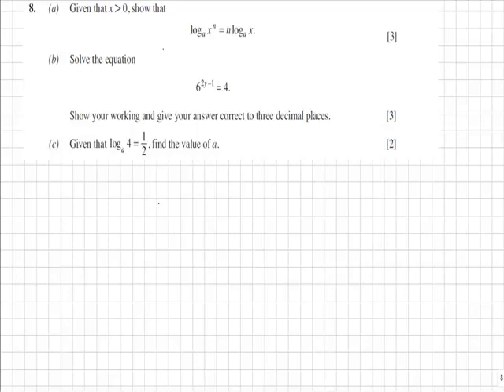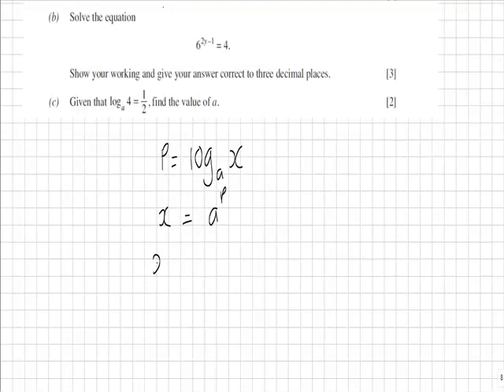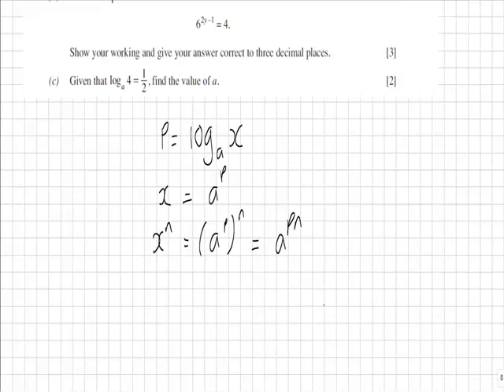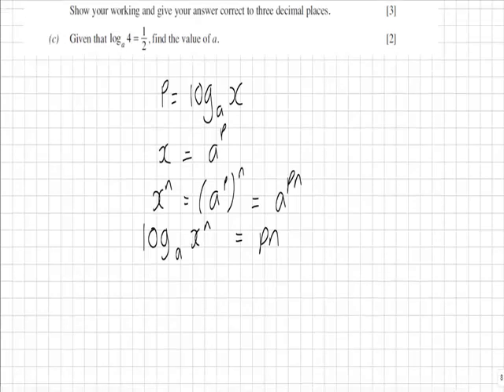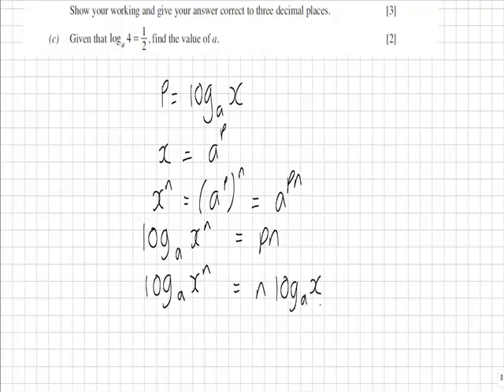WJEC C2 JUN2010Q8A